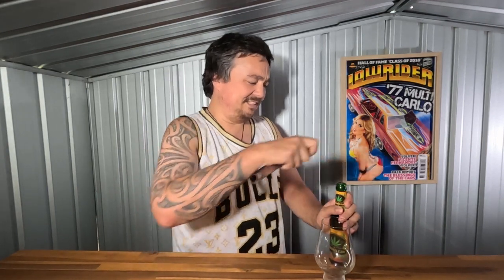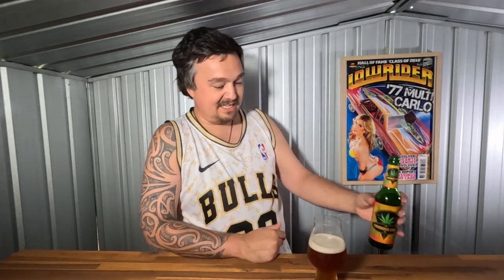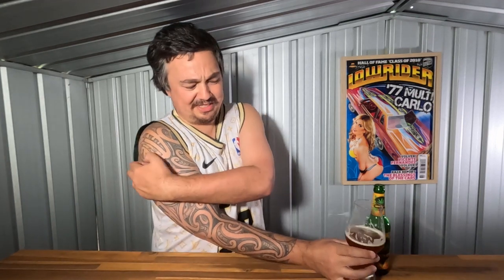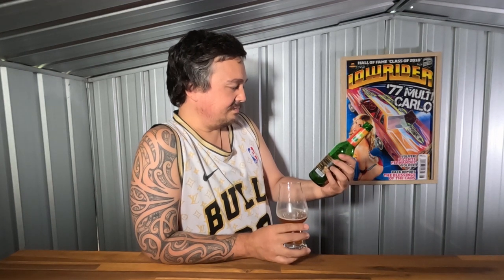Klosterbrauerei Weissenohe - The Cannabis Clud Sud (4,9%)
From the brewer: Greatly popular, and an ancient cultural asset at the same time: in our Cannabis Club speciality beer, a refreshing beer is enriched into a pleasingly well-rounded shandy that owes its flowery, citrusy, and bitter notes to hemp flowers. The highly committed „Hanf & Natur“ company initiated our intererest in hemp, starting us on our path in creating this highlight for creative beer drinkers and hemp afficionados.